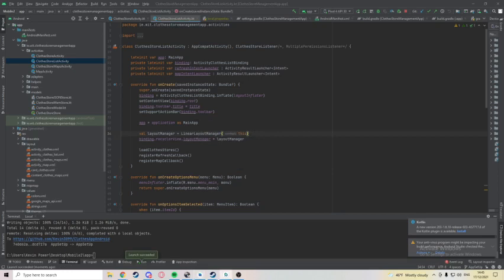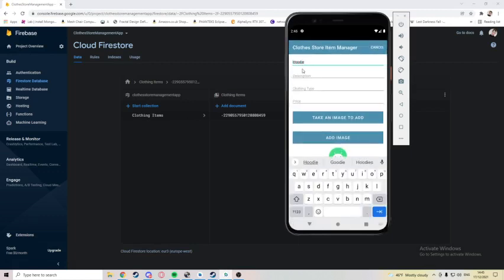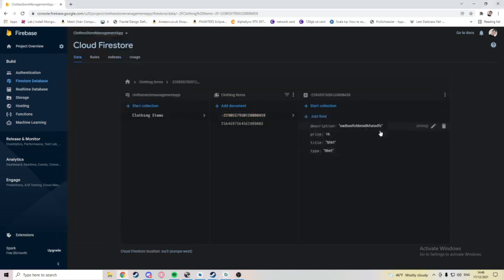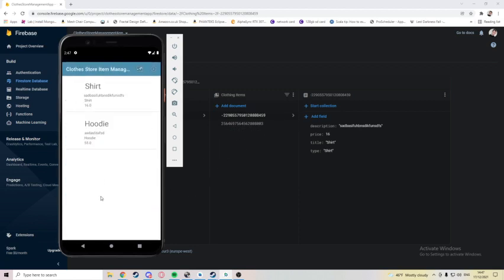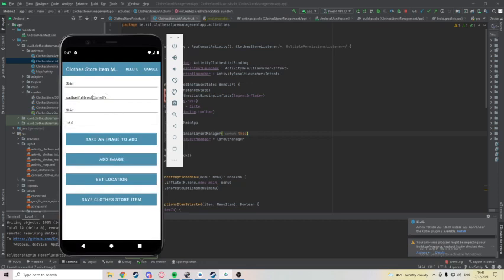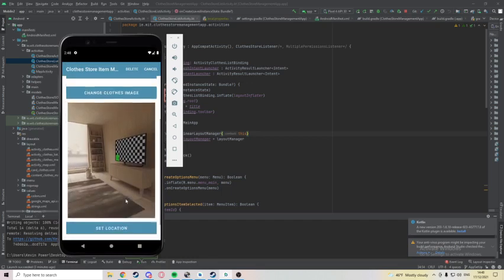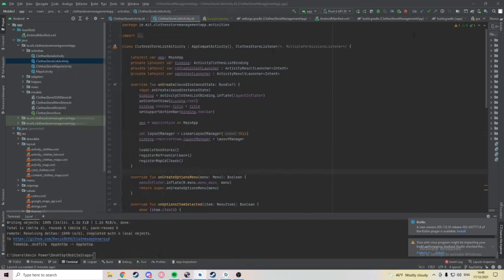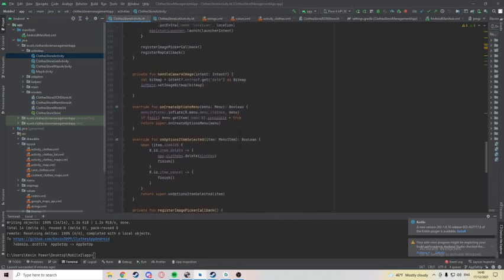Kevin Power Mobile App Development Assignment 2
Mobile App Android Development Assignment, I built a clothes store item management application